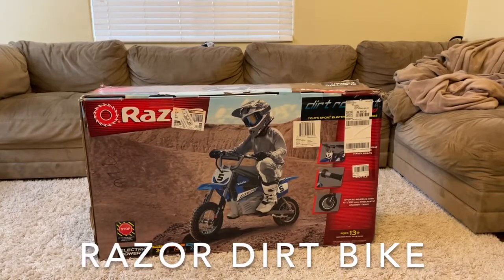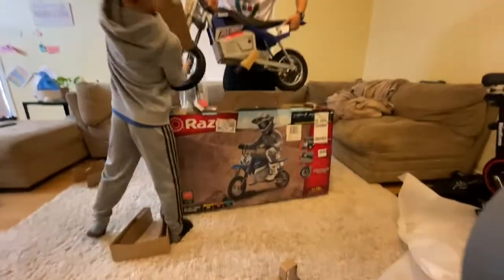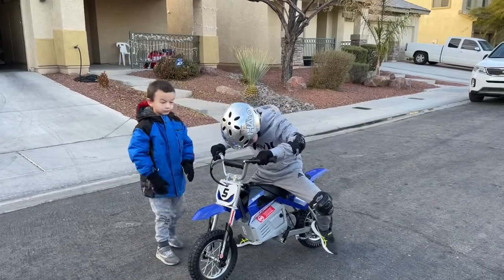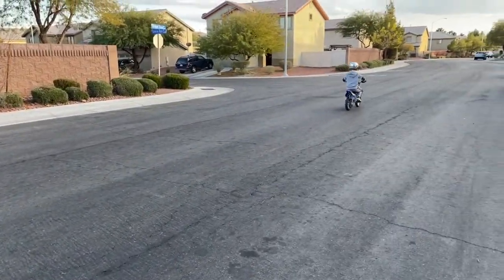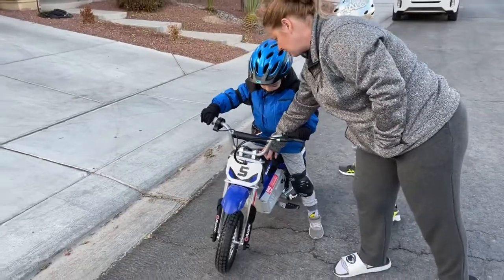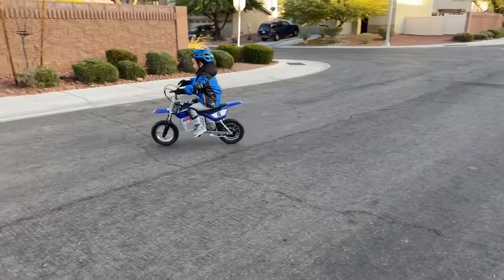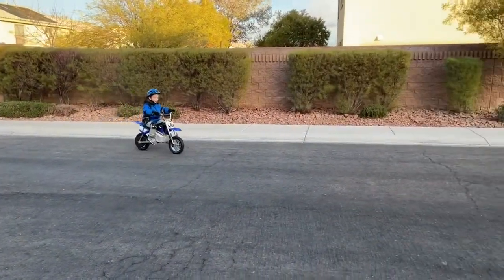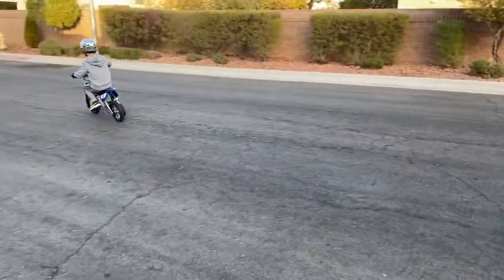Razor dirt bike